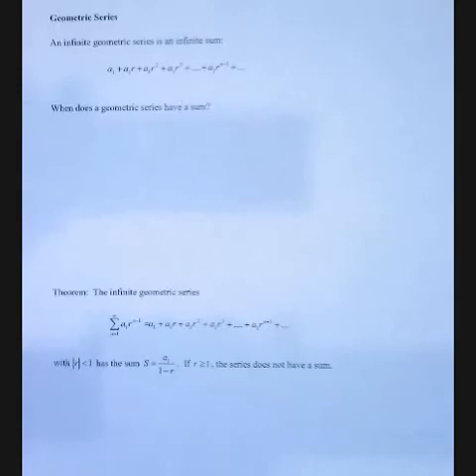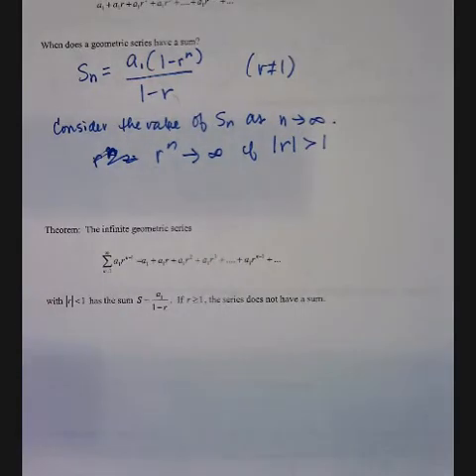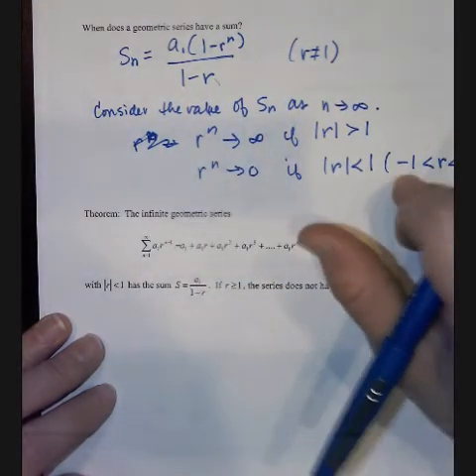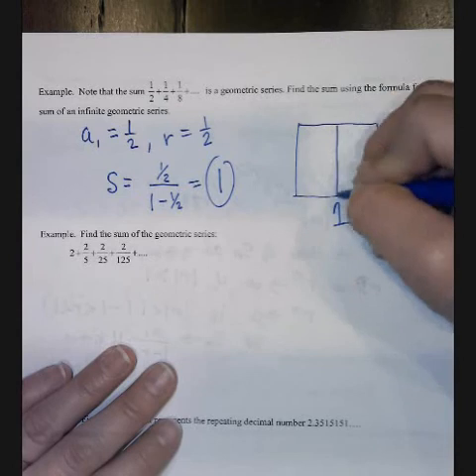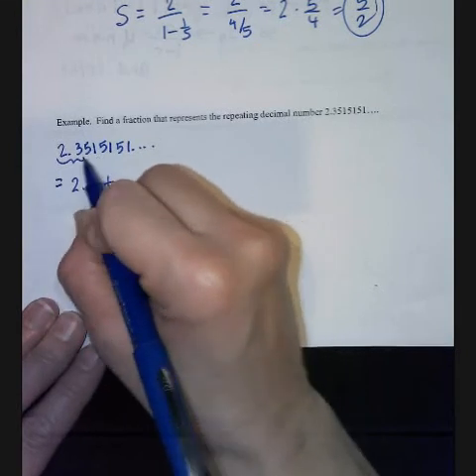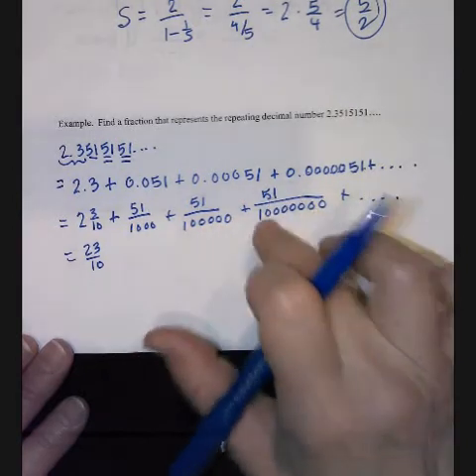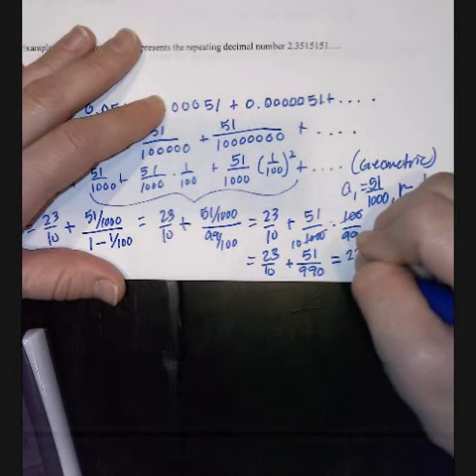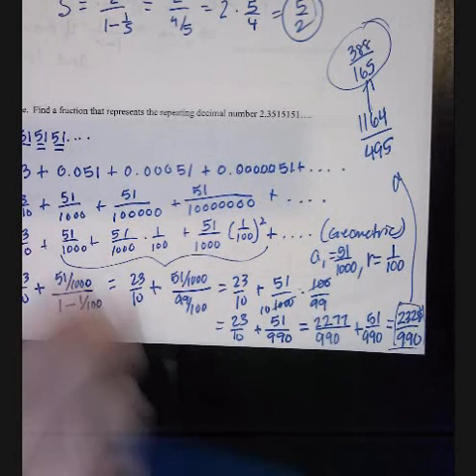1170 11 3 part 3 lecture